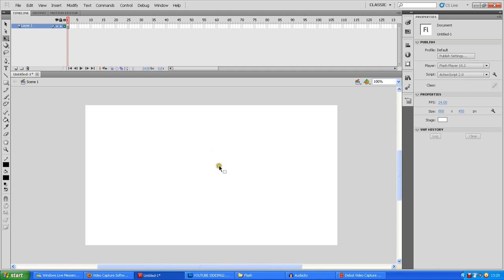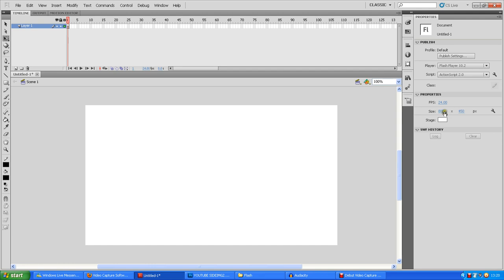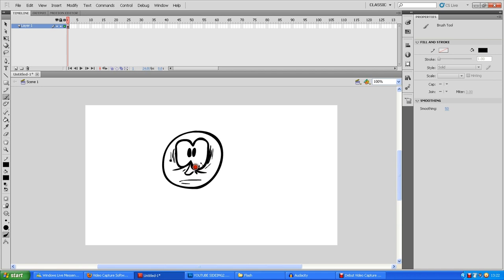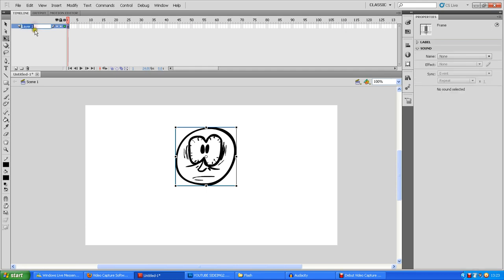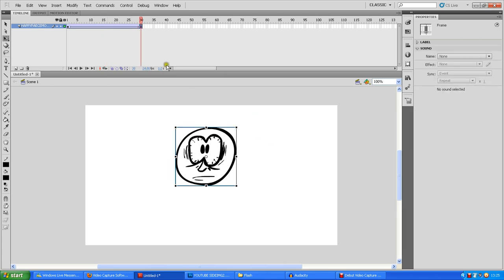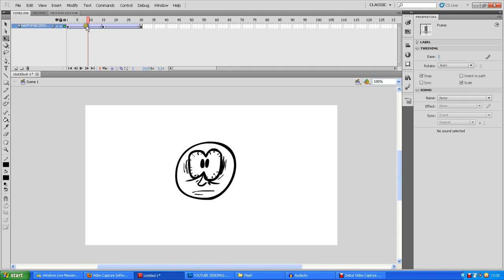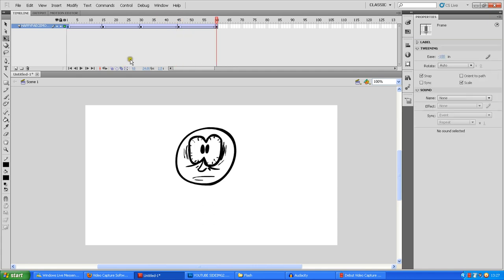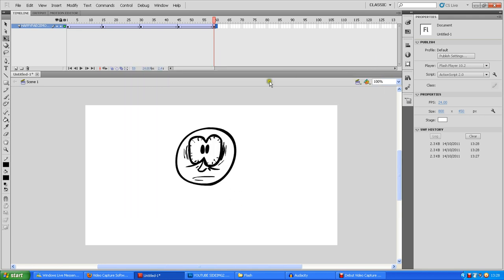Flash Tutorials - Tweening Mr.Happy Face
So a bunch of you guys wanted Flash tutorials. Okay. Here's the first one.